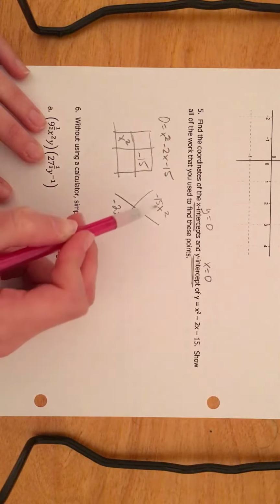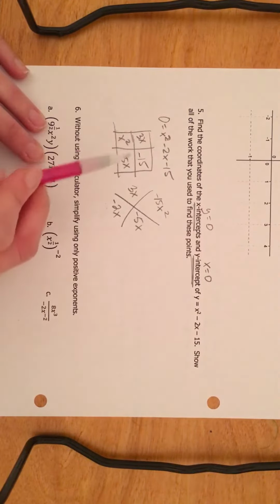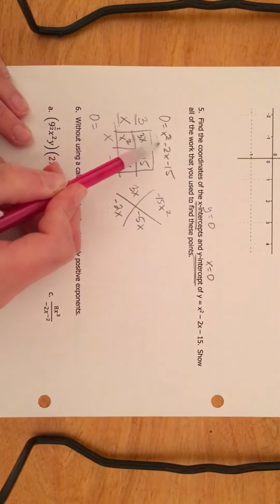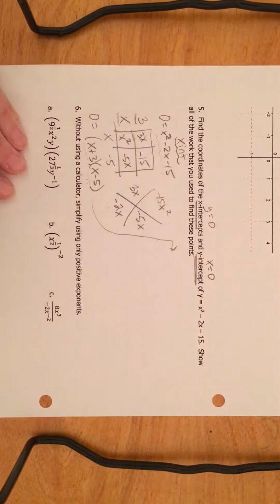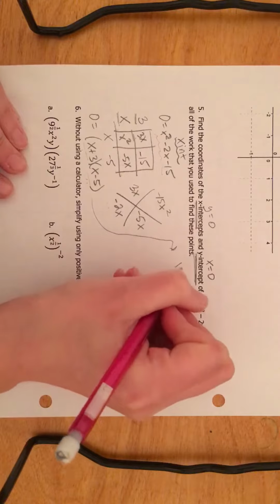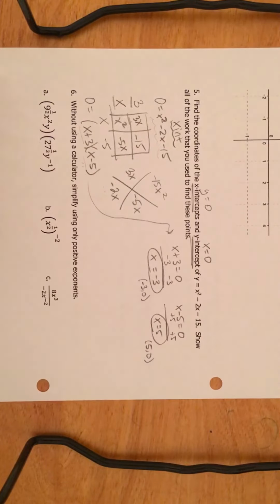Ch 8 closure #5